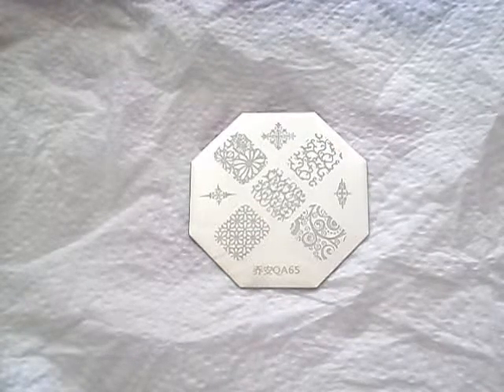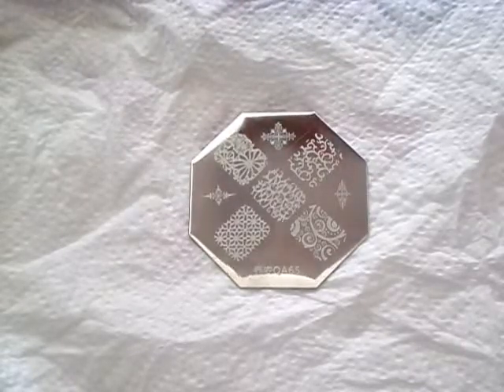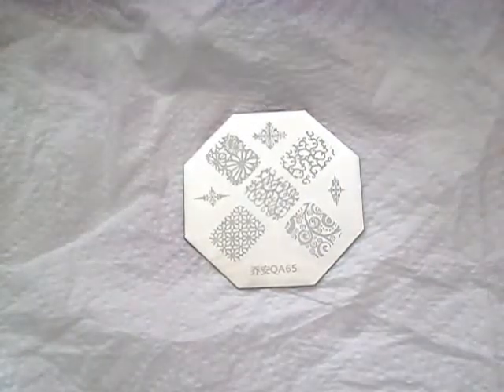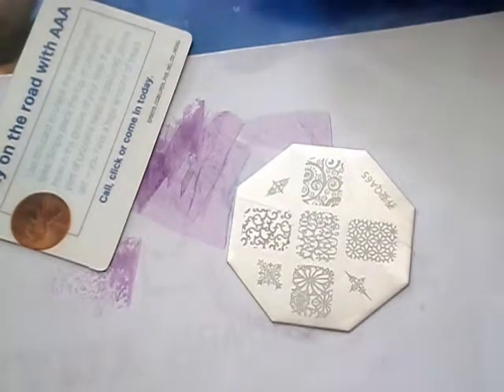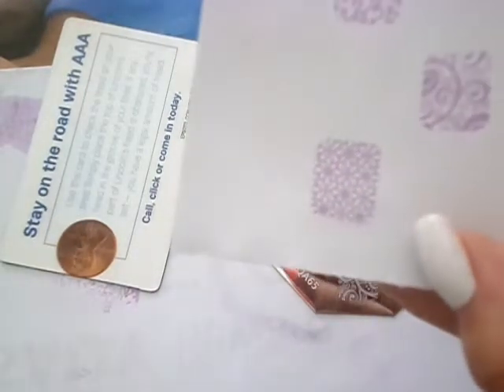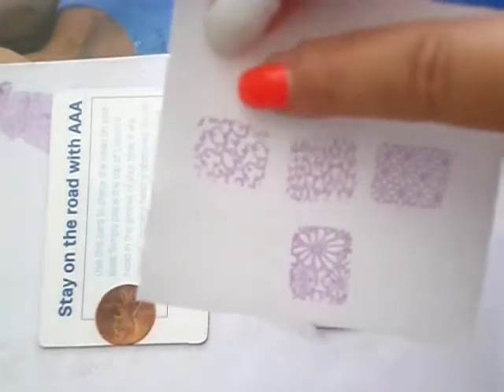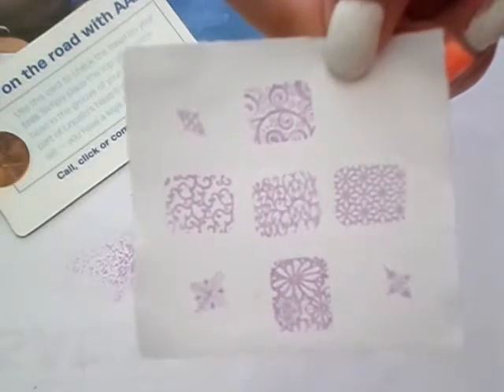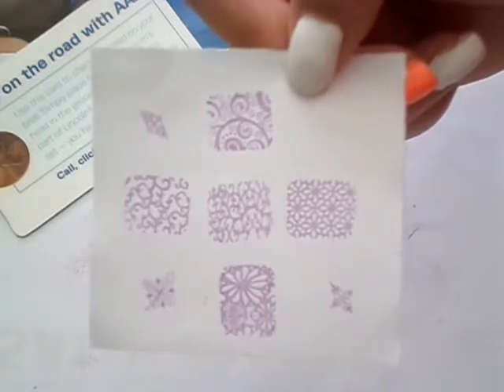Born Pretty Store Stamping Plate QA65 Review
If you love online shopping then check out these site to get CASH BACK-